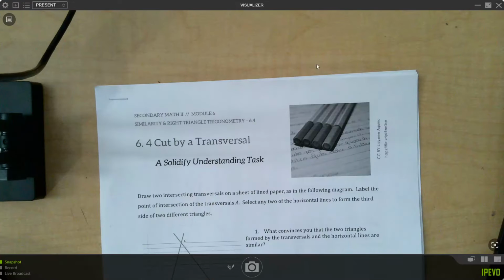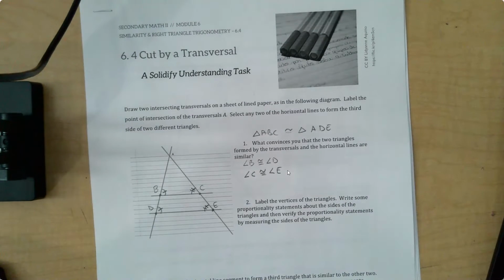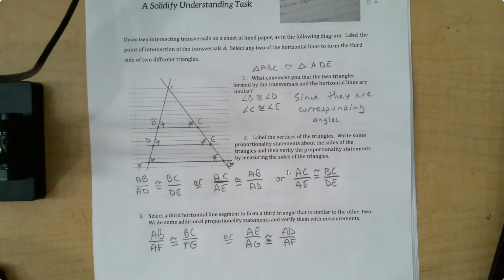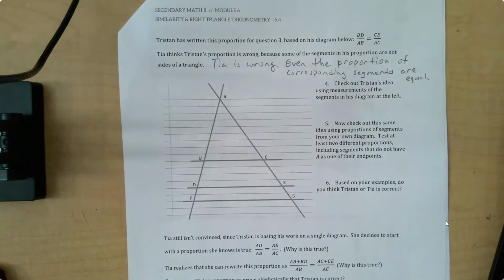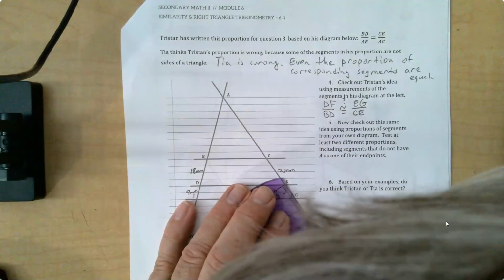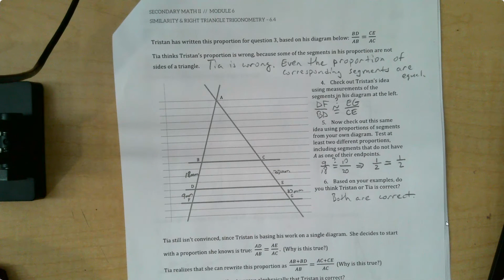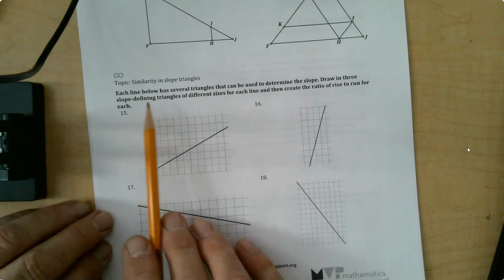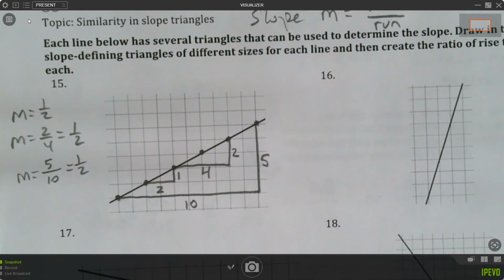6.4 Cut by a Transversal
I cover the exploration as well as many problems from the Ready, Set, Go.